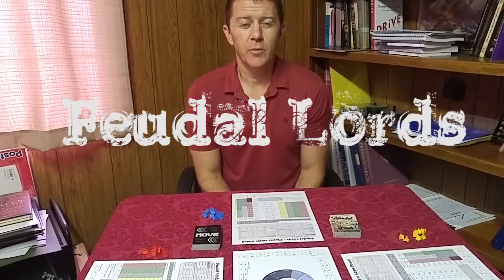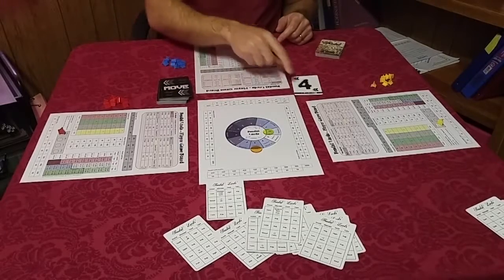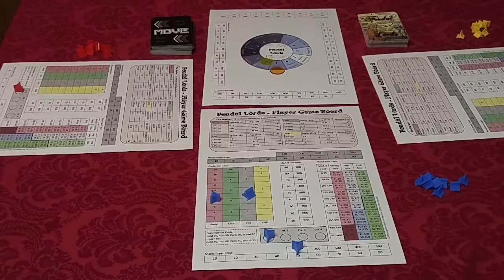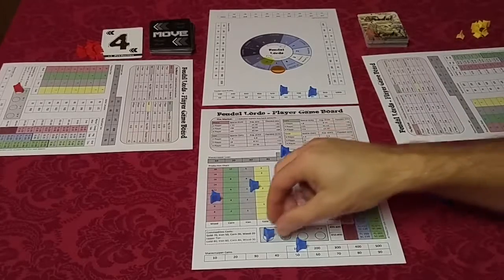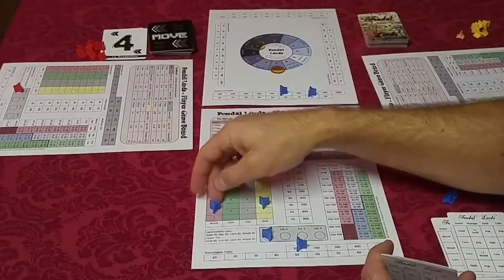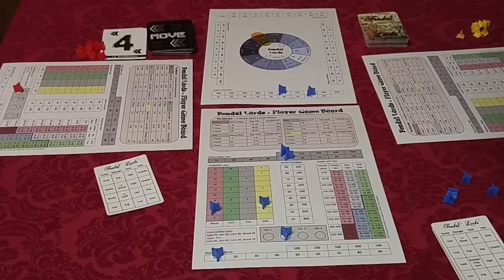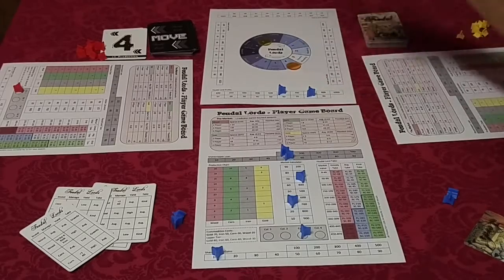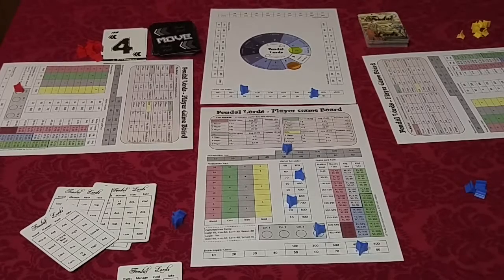Feudal Lords Instructions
If this is your first time learning about this game, you may want to check out the shorter version of thie video first